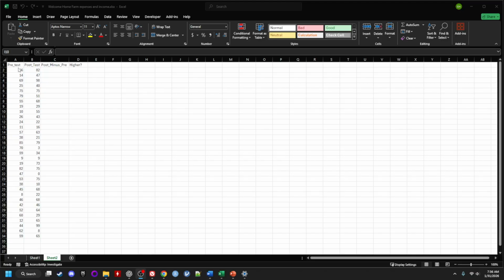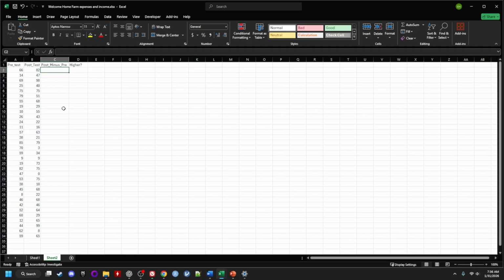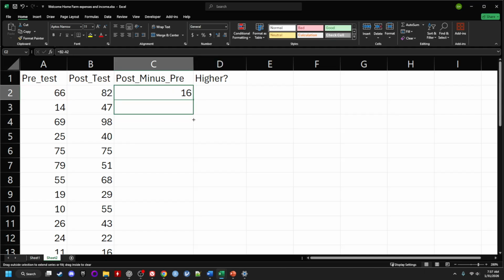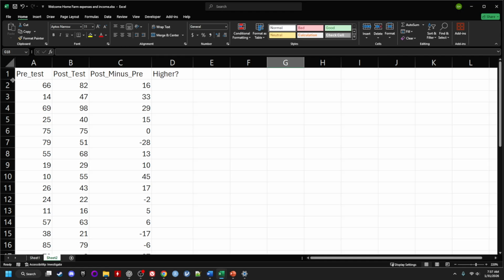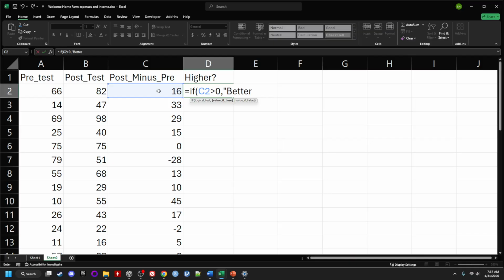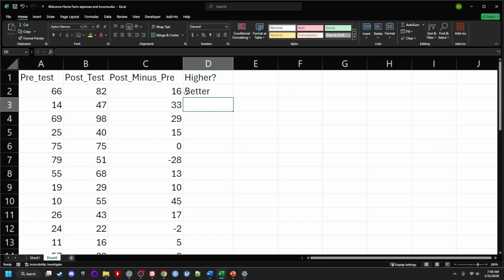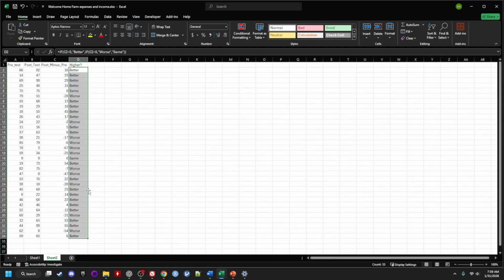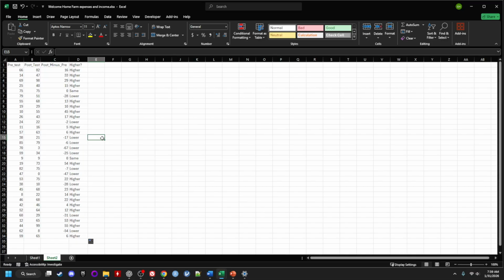Excel Creating Calculated Variable